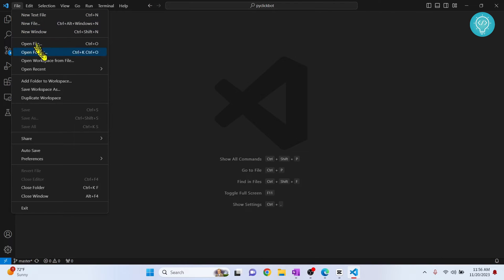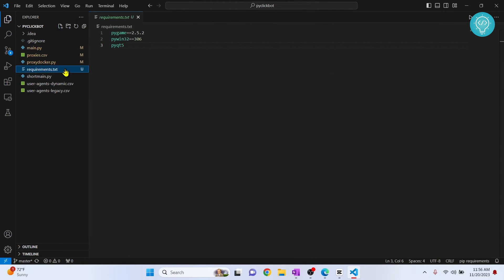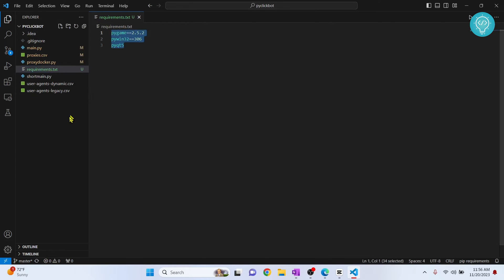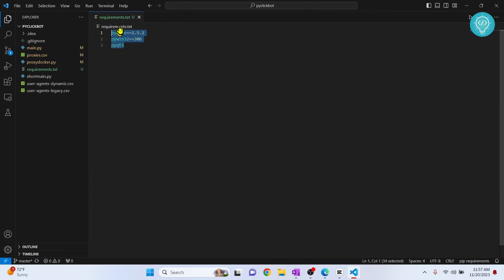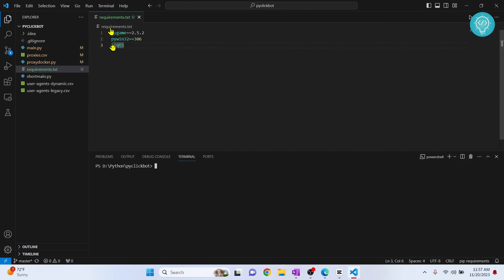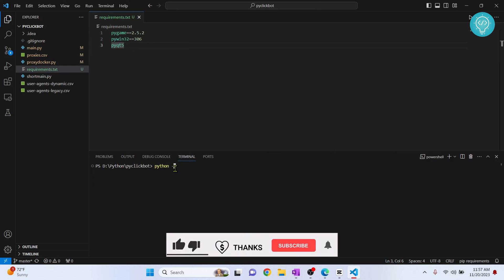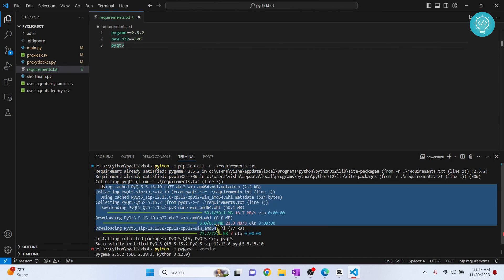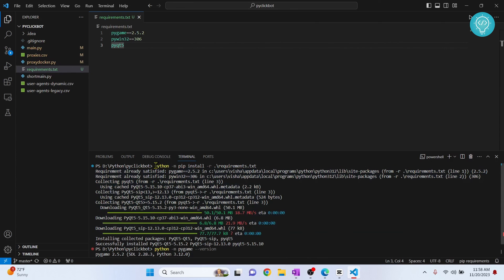How to Install all Python Libraries at once in VSCode (2023)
In this video, I'll show you how to install all python libraries at once in VSCode. When we clone or download a python project, chances are that the projects comes with a requirements.txt. You can install all the libraries or python packages in the requirements file at once in visual studio code using this command: pip install -r requirements.txt

If the requirements file doesn't exist, you can create a new requirements.txt file, add the python libraries you need to install in that file and then install all libraries at once with that command.

Video Topics:
- Install all Python libraries
- Install all python libraries from requirements.txt in vscode
- Install all python libraries from requirements.txt in visual studio code
- Create requirements.txt with python packages to install all libraries at once.